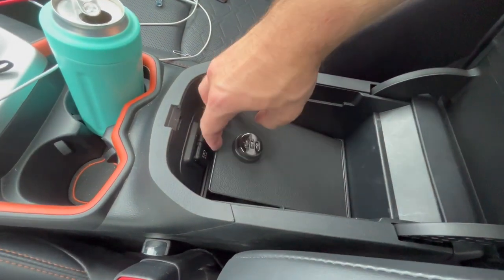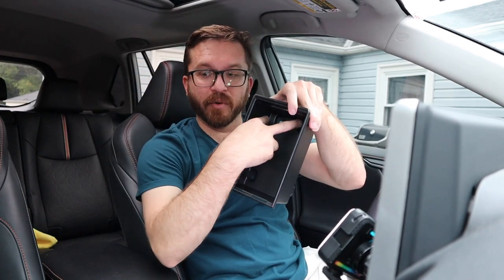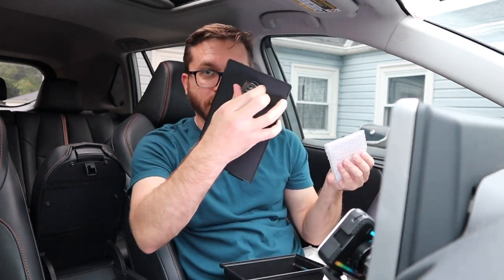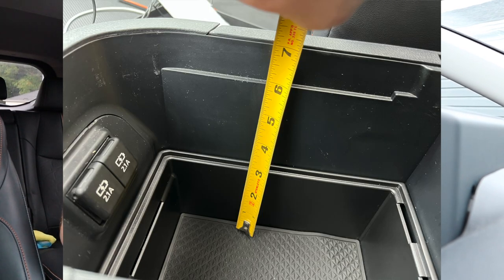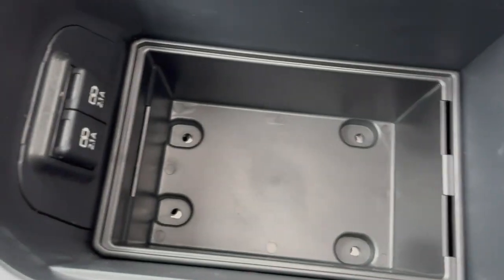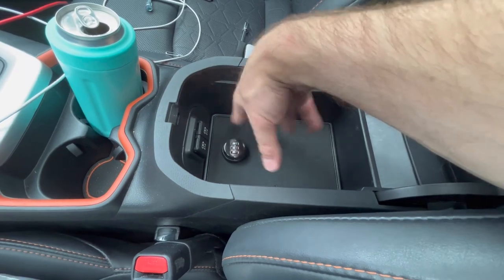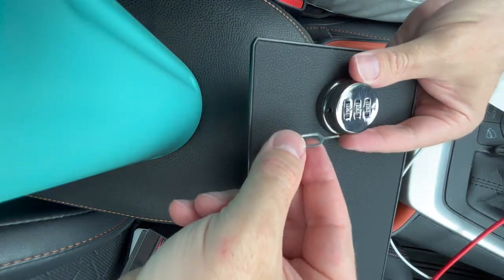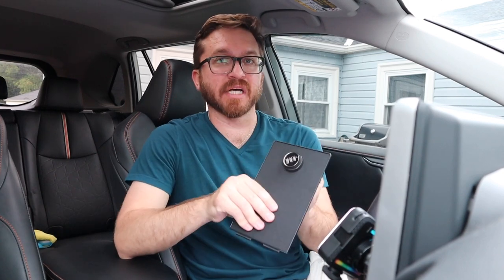Locking Vault for Toyota Rav4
We install a locking vault in the armrest of the Toyota Rav4

All Rav4 Parts on Amazon

Link to Vault

Armrest Organizer

Compatible on
2019, 2020, 2021